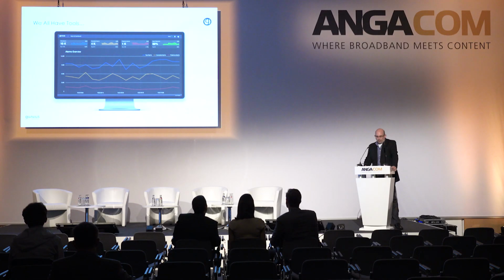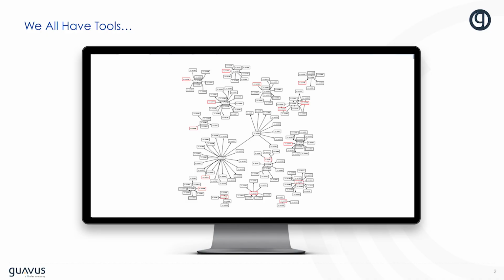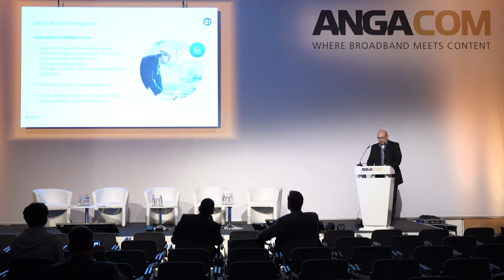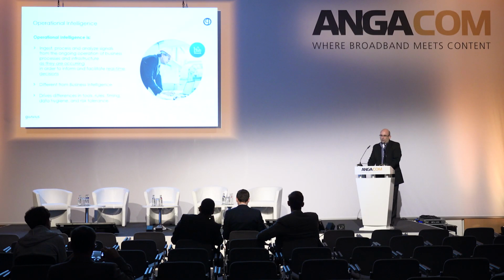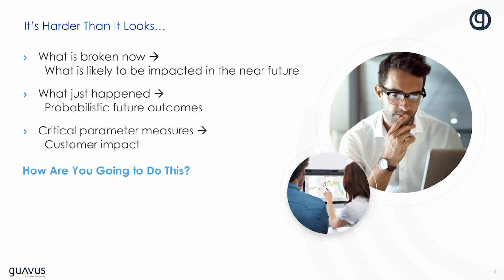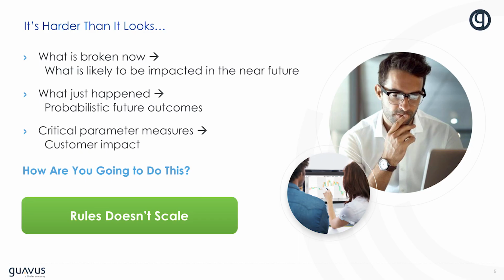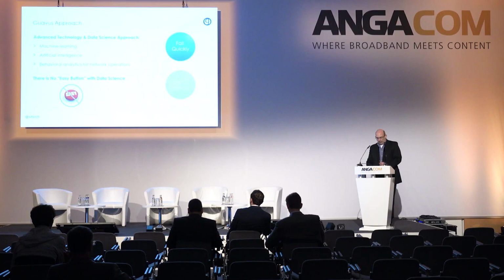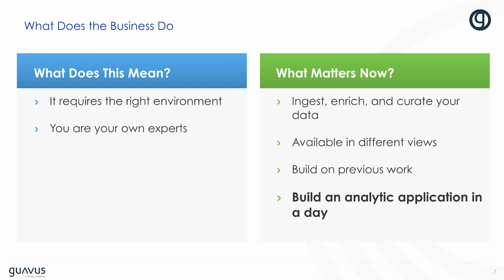Operations Transformation through a Customer Experience Lens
Guavus Field CTO Andrew Colby is delivering a keynote session on “Operations Transformation through a Customer Experience Lens” at ANGA COM in Germany.
In his role at Guavus, Colby works with the largest and fastest-growing communications service providers (CSPs) to help advance their AI, analytics and digital transformation initiatives.